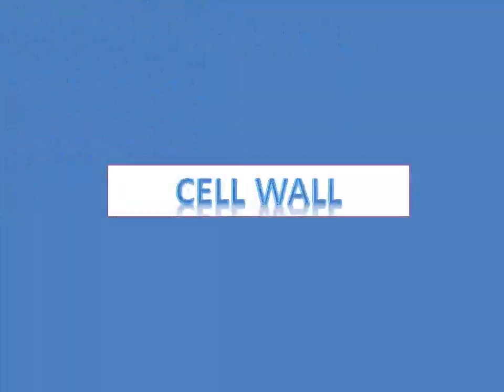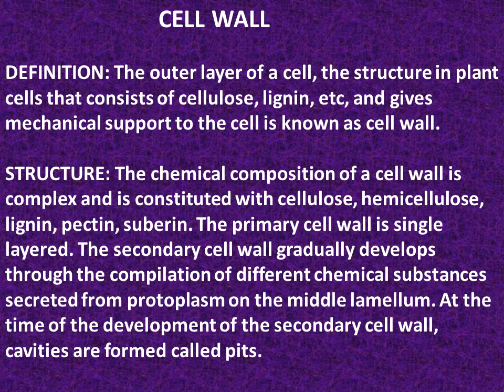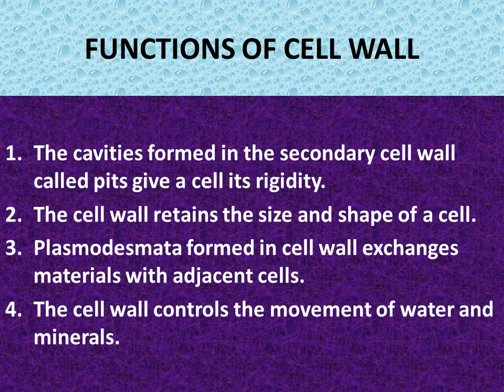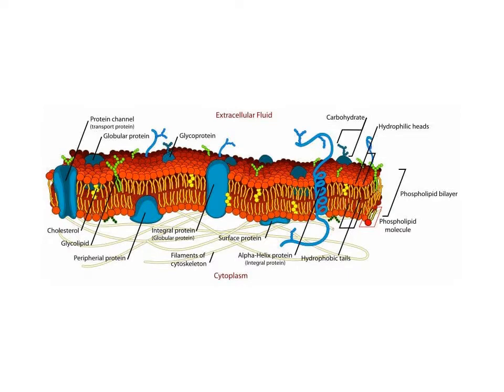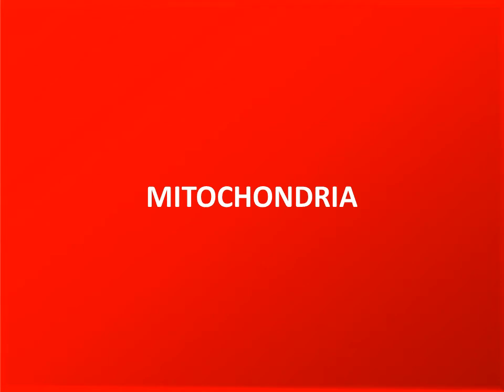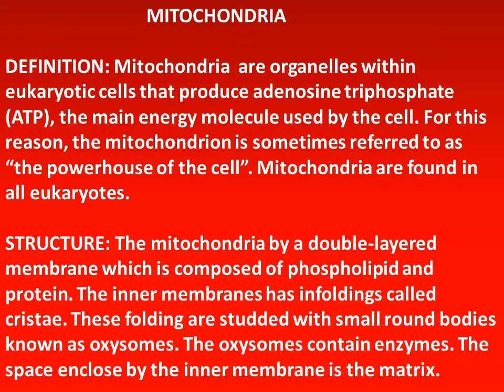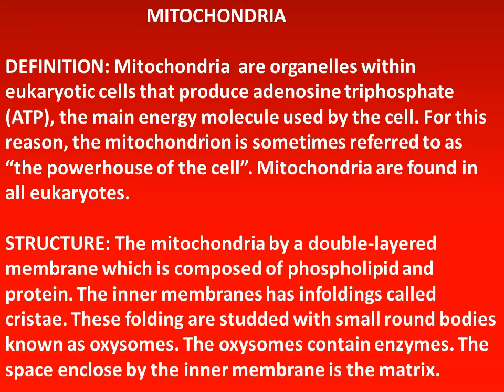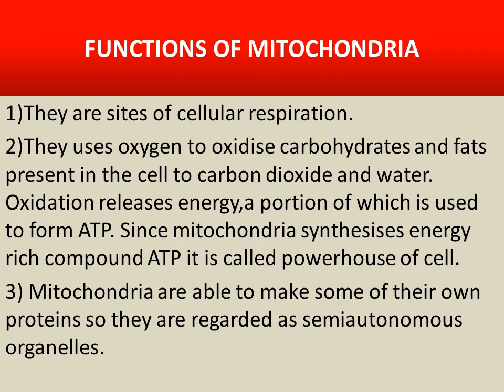BIOLOGY (SSC) || CHAPTER 2 (CELLS AND TISSUES OF ORGANISMS)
In this video, the structure and functions of Cell wall, Plasmalemma and Mitochondria have been explained.